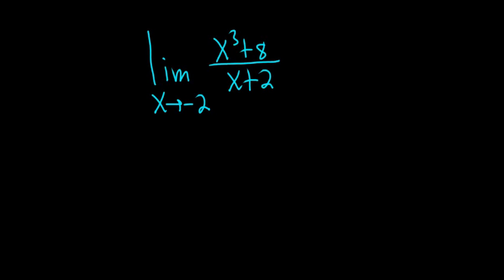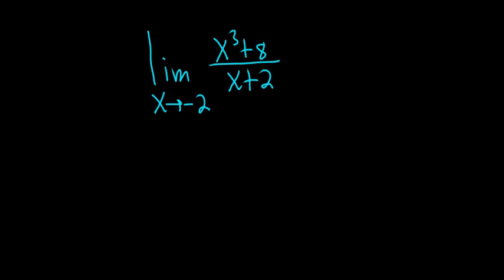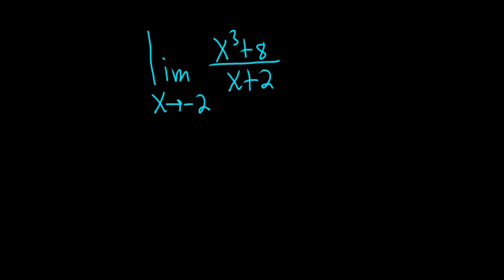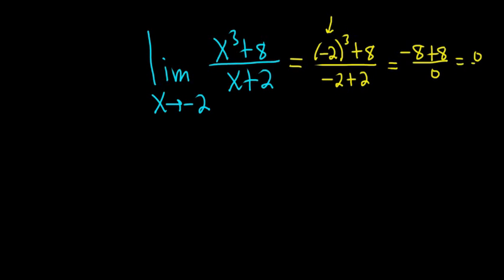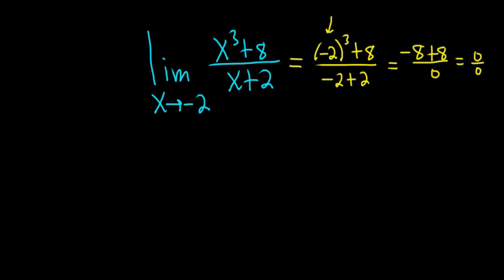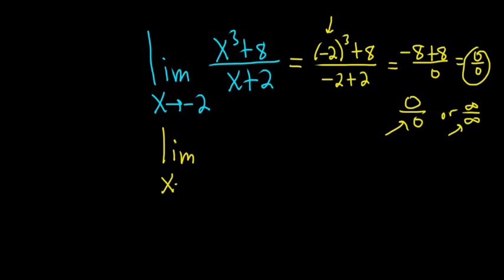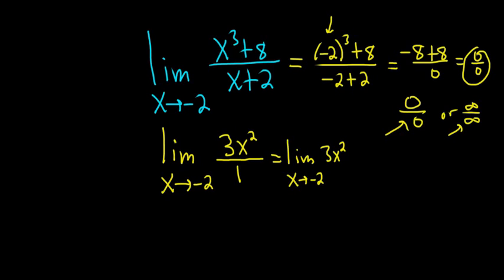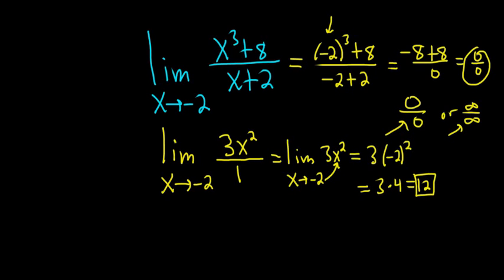Limit of (x^3 + 8)(x + 2) as x approaches -2